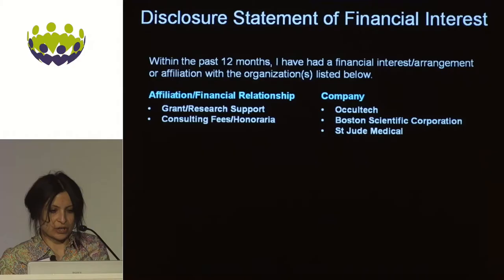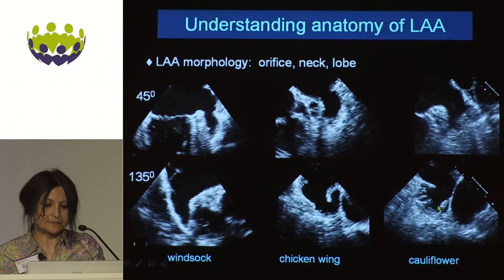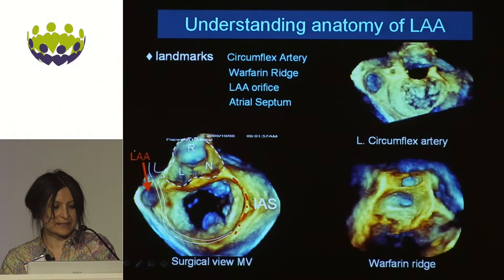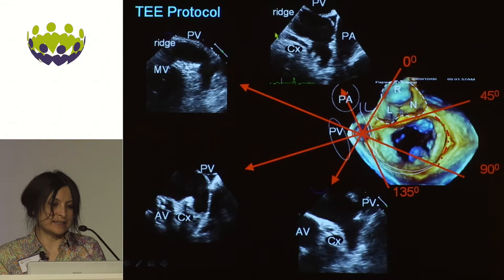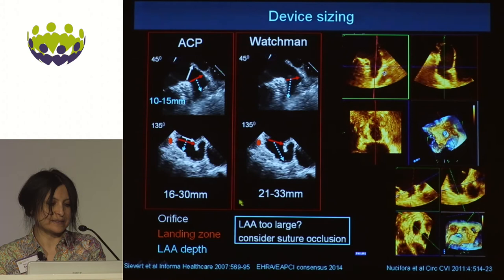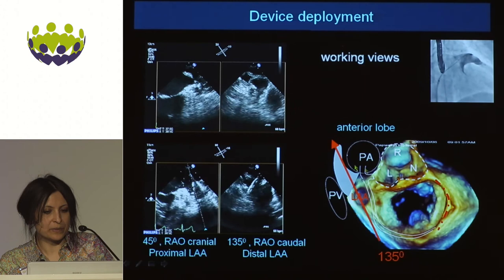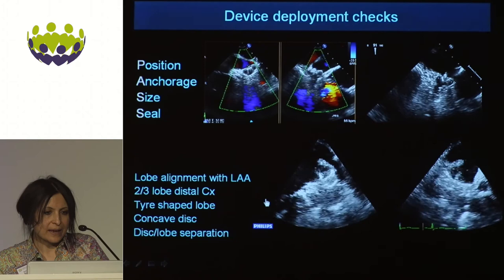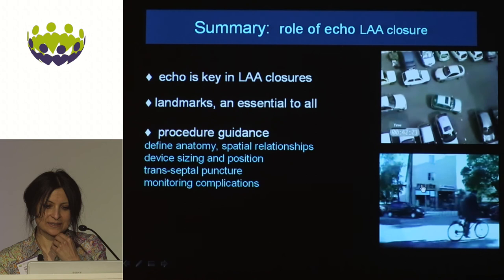Bushra Rana - The gold standard; TEE assessment before, during, and after LAA occlusion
Review of the highly variable anatomy of the left atrial appendage, discussion of the selection of LAAO devices with reference to specific anatomical characteristics and device features.